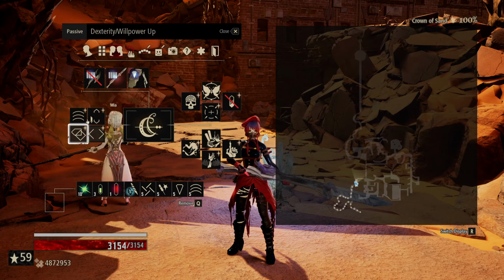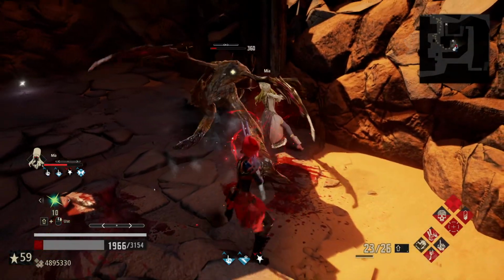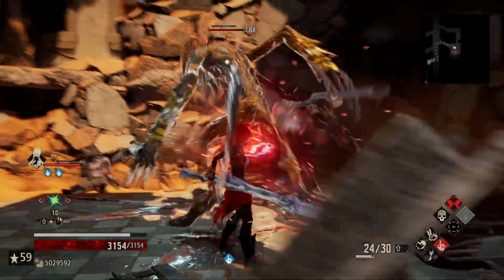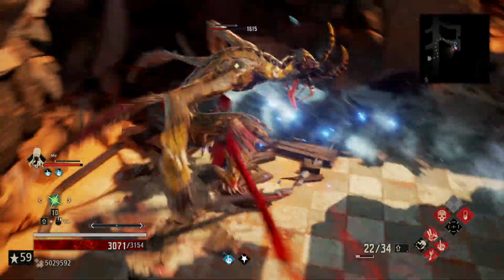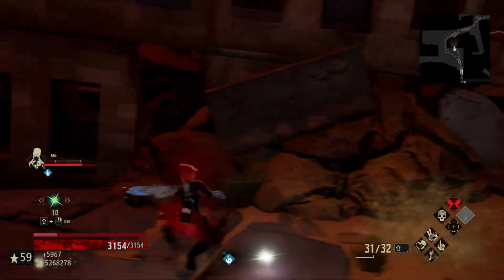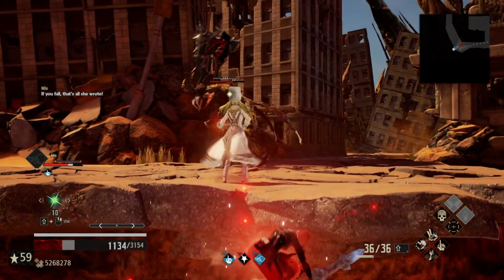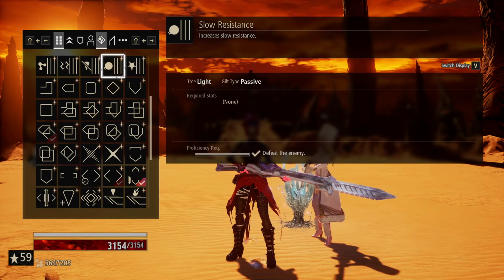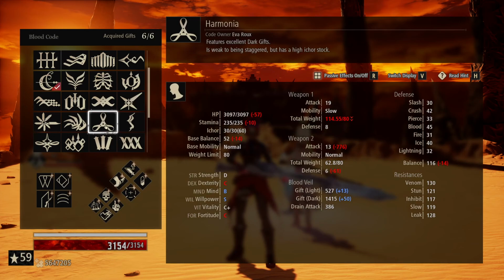Code Vein - Road to 100 - 517 - Extreme Restrictions Can't Stop the Madness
Since the Bloody Snow can only be used with two blood codes outright, it's a very complicated bayonet to justify the worthiness of the ichor usage. At a cost of 6 ichor per charge shot, it makes it very hard to find way of reducing that ichor mandate. When paired with Ichor Strikes, Blood Awakening, and Ichor Efficiency, the ichor costs are reduced to only 2 ichor necessary to fire the charge shot. But since this depends on heavy amounts of ichor to maintain, the Blackblood Liberator is employed to sustain us.